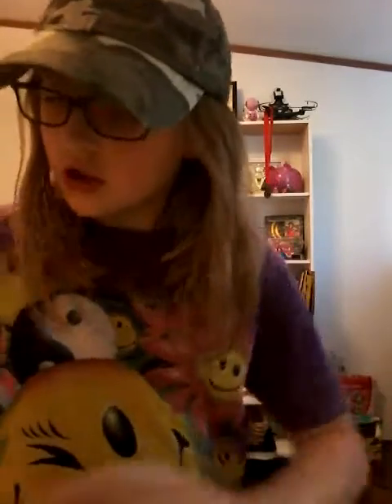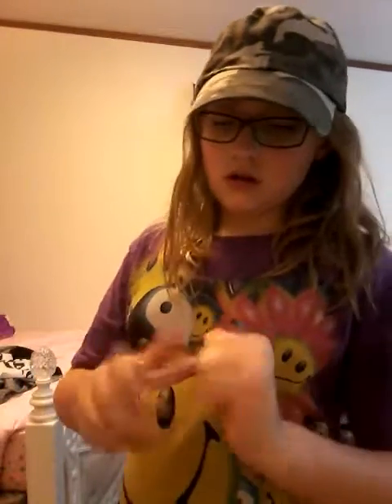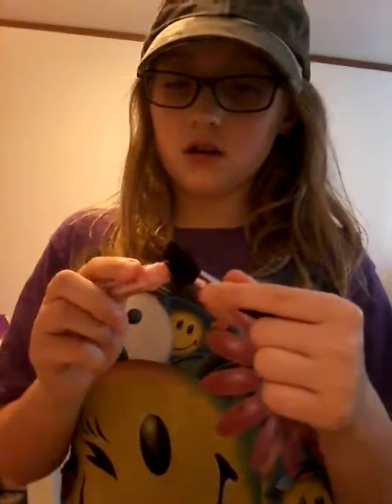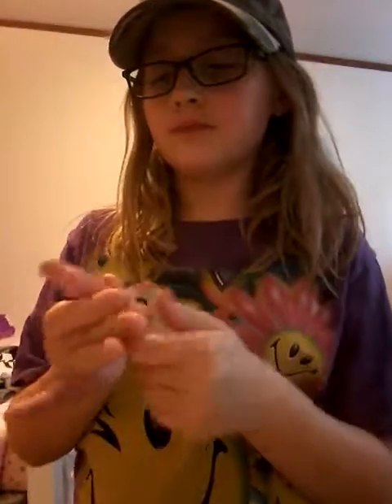How girls get ready